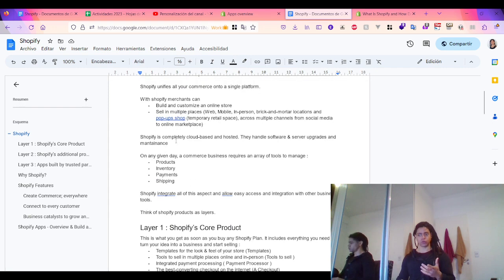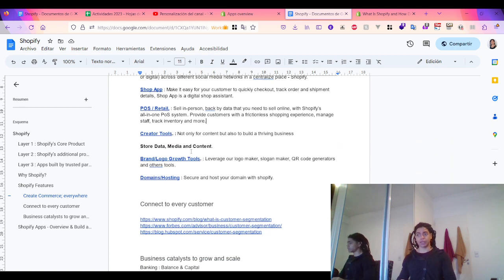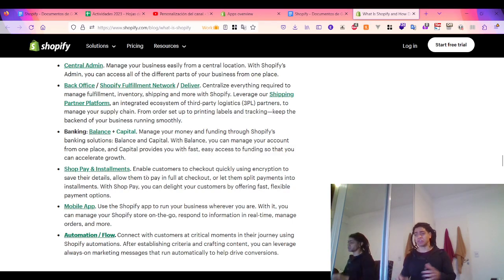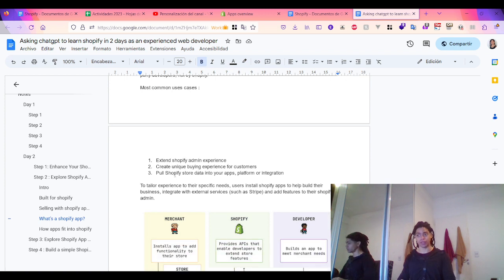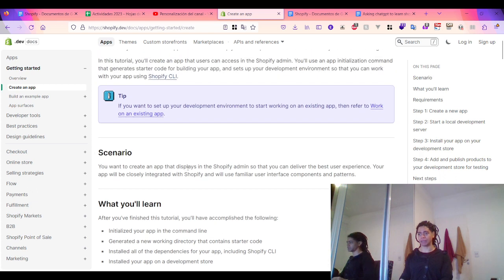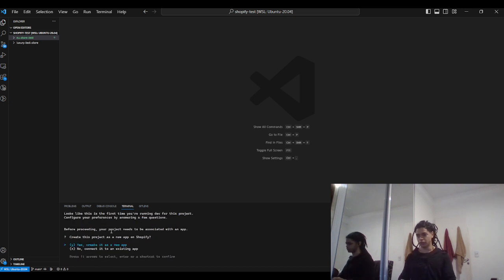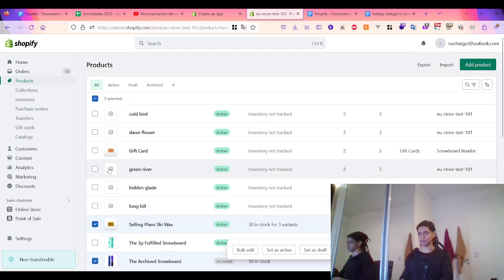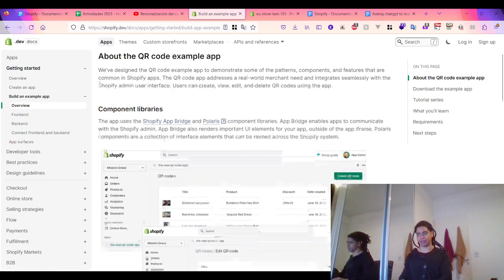Shopify Apps - Overview & Build an example app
Shopify apps are written by trusted 3rd party dev that allow :
- Add features to enhance buying experience for customers
- Enhance merchant admin dashboard or PoS
- Integrate w/ 3rd party services